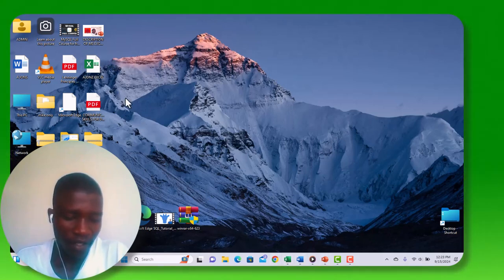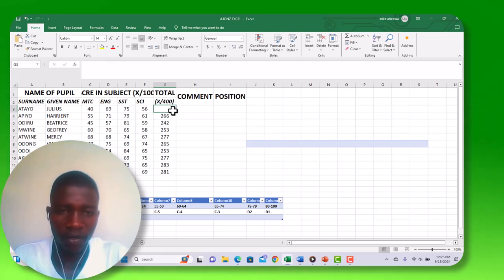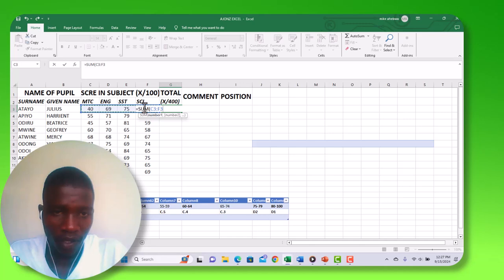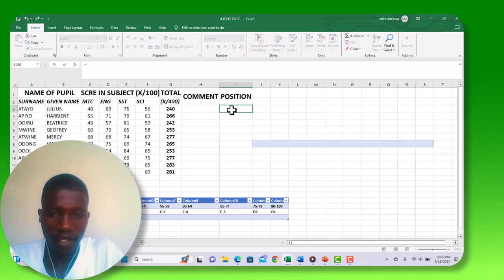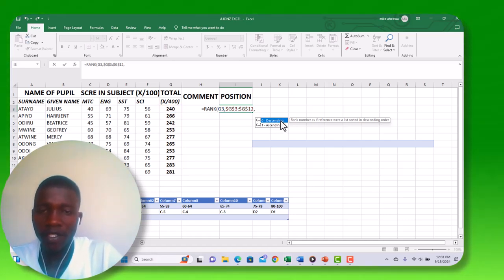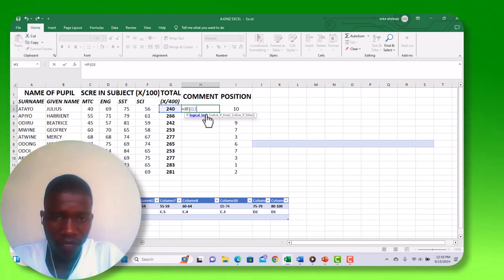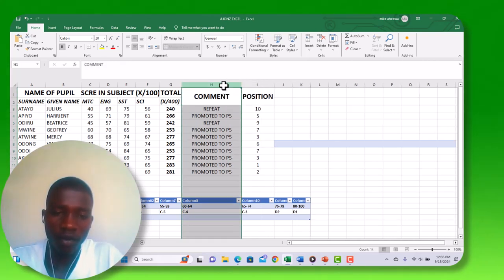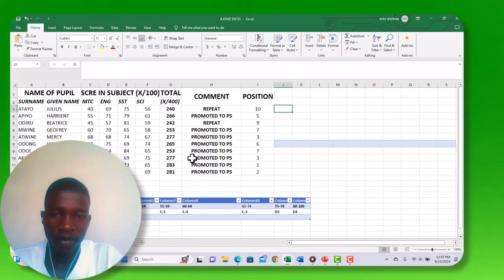CREATE A CUSTOM REPORT CARD IN EXCEL: Step-by-Step Guide.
Learn how to design a personalized report card in Excel. This tutorial covers creating formulas, formatting, and designing a layout that’s both functional and visually appealing."